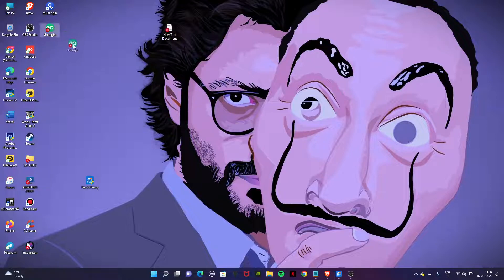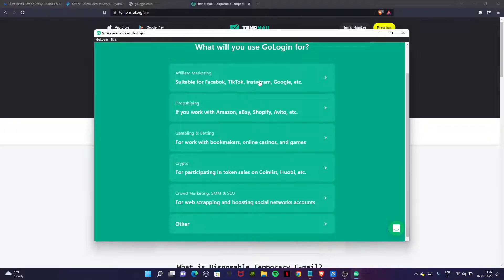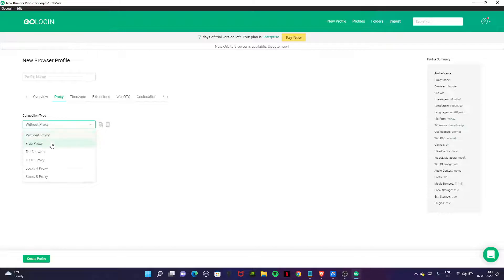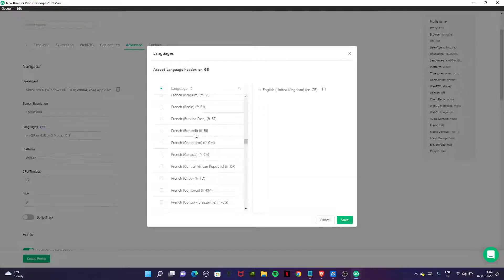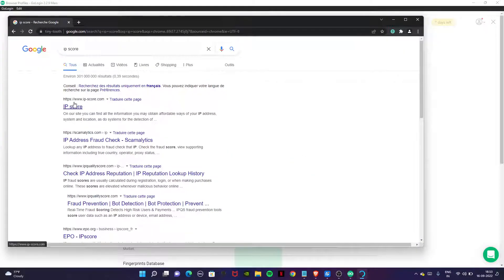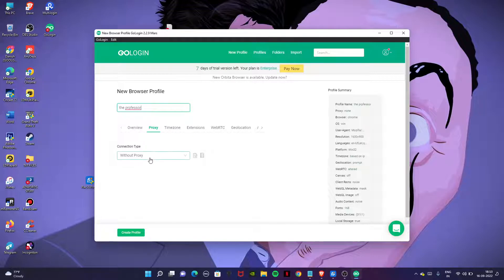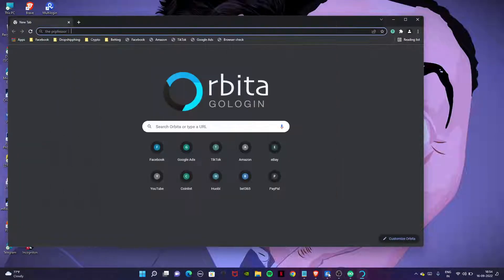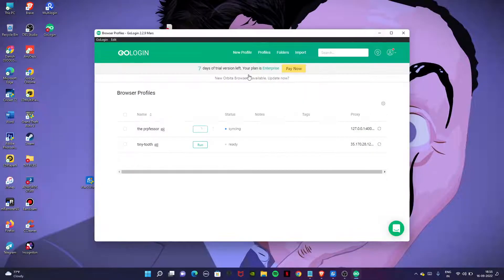(05) GoLogin Browser Profile Creation and Setup with Proxy Binding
Google Admo Trick Threshold 2022

(01) INTRODUCTION AND BROWSER + PROXIES
(02) MULTILOGIN ACCOUNT CREATION
(03) Multilogin Browser Profile Setup and Proxy Binding
(04) Incogniton Browser Profile Setup and Proxy Binding
(06) AdsPower Setup and proxy binding
(07) Dolphin Anty Setup and Proxy
(08) Everything you need to know about Gmail Creation and Different Domains
(09) Creating a Gmail Account and Business profile
(10) Creating an EDU MAIL Acoount and Link it with Google
(11) Creating a Proton Mail and Link it with Google
(12) Creating an Outlook Mail and Link it with Google
(13) Understanding the Algorithm and Pattern of Google Ads
(14) Getting started with Google AdMob and Setting it UP
(15) Setting Up Google Merchant Centre and Linking with Adwords
(16) Google Sites and Analytics Setup with GMC
(17) Billing Setup Part 01
(18) Billing Setup Part 02
(19) Campaign Creation Setup
(20) Conclusion